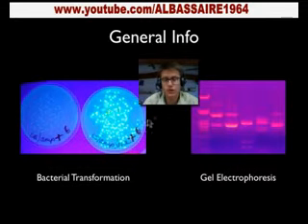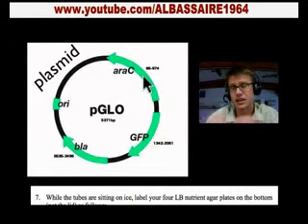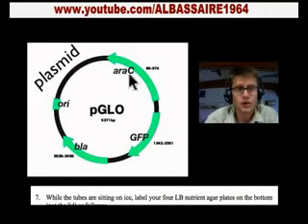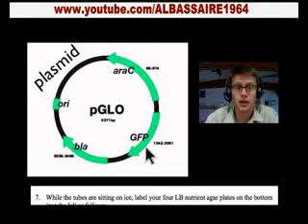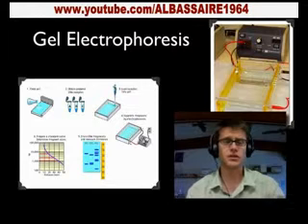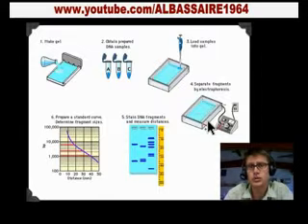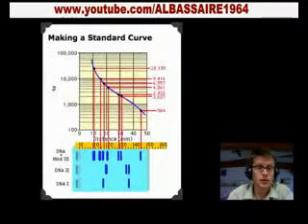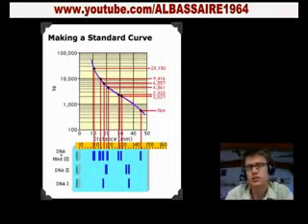BIOLOLOGIE LAB 6